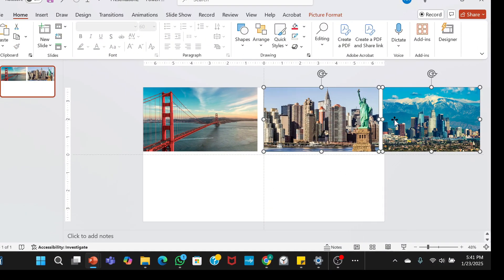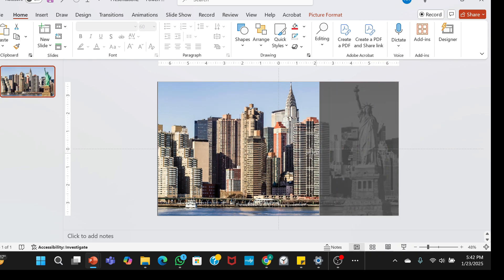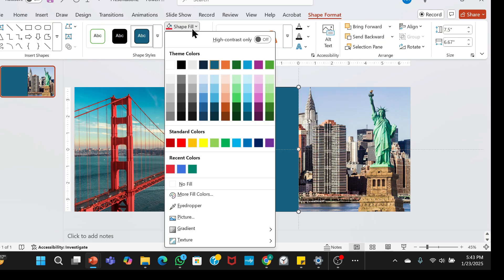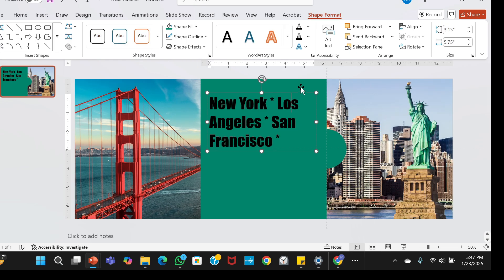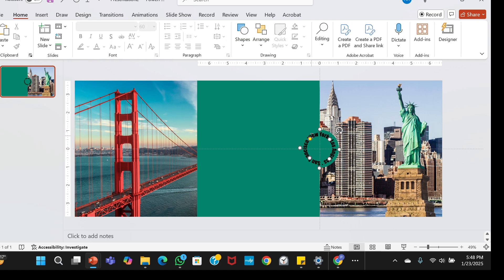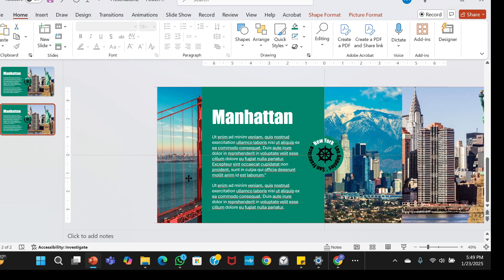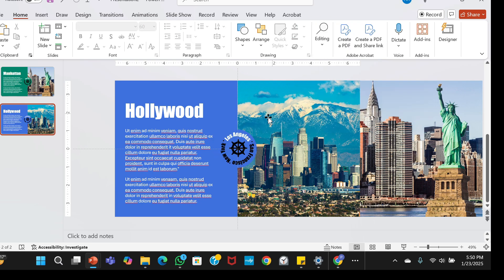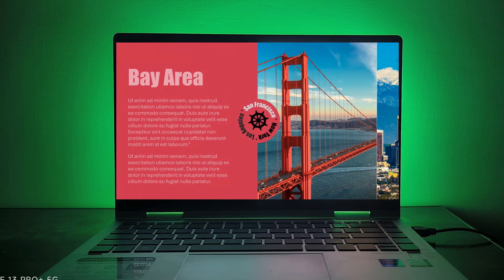PowerPoint Tutorial for Beginners: Cool Morph Transition Effect in Under 5 Minutes!😱🔥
Want to level up your PowerPoint skills in just a few minutes? 🚀 In this quick PowerPoint tutorial for beginners, I’ll show you how to create an eye-catching effect using the Morph transition—perfect for making your slides stand out!

⏳ Less than 5 minutes – short, simple, and straight to the point! Whether you're a student working on a project or just want to enhance your presentations, this trick will take your slides to the next level.

🔥 What You'll Learn:
✅ How to use the Morph transition effectively
✅ A unique effect to make your slides dynamic
✅ A beginner-friendly approach for professional results